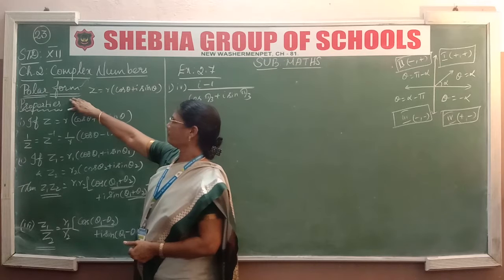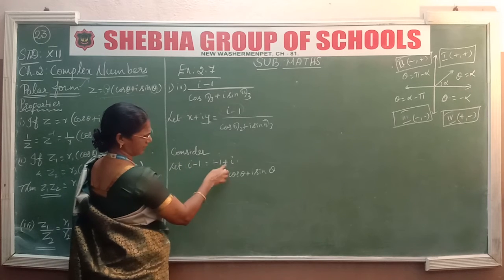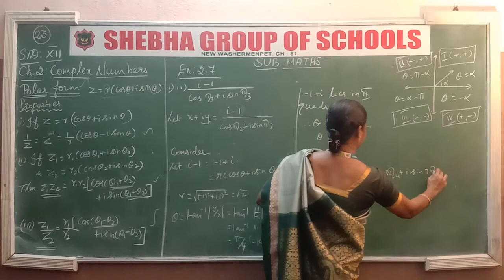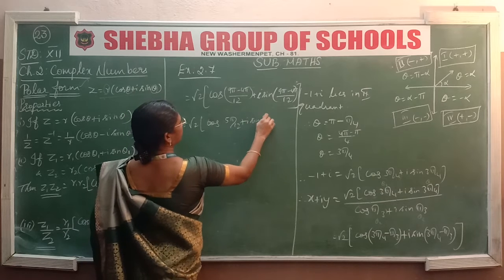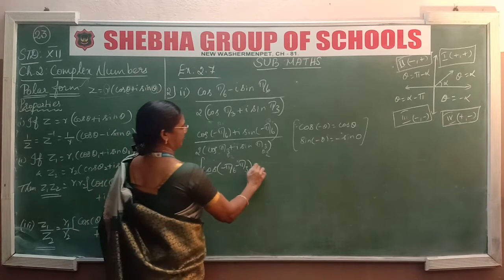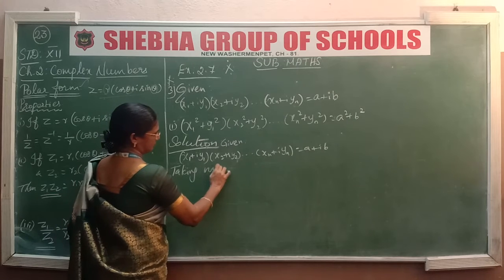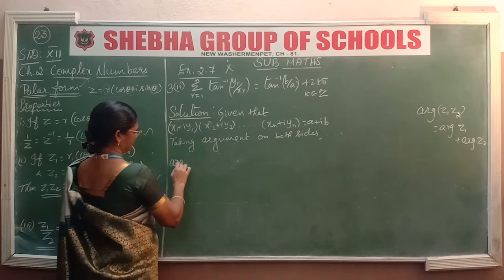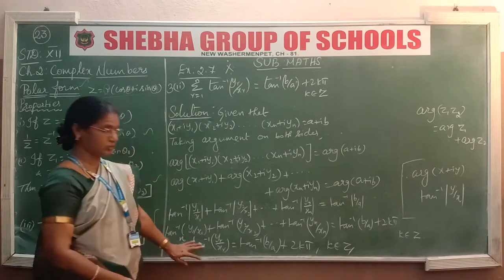21.10.2020 XII - STD MATHS CL:23 CH:2 COMPLEX NUMBERS PART-10 (MRS. UMARANI)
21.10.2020 XII - STD MATHS CL:23 CH:2 COMPLEX NUMBERS (MRS. UMARANI)